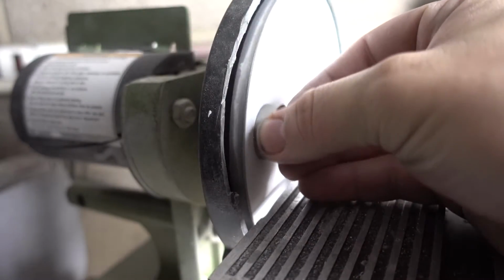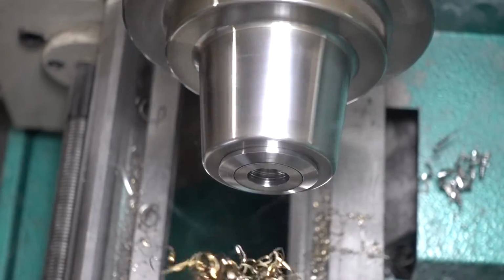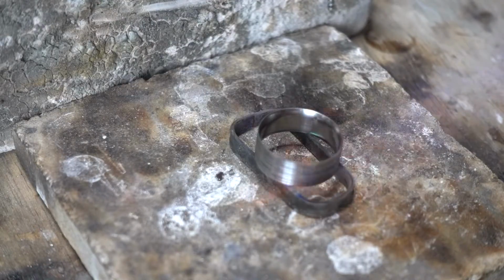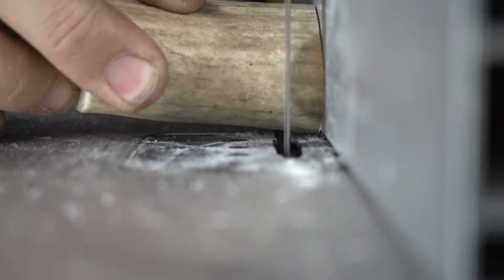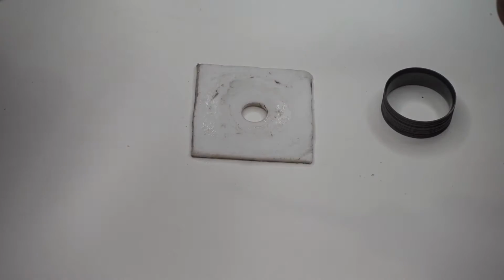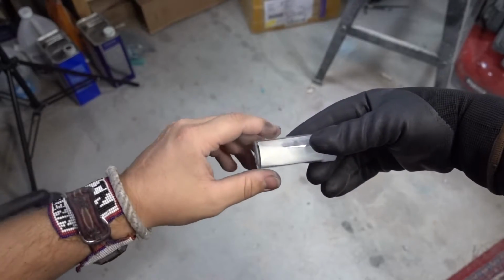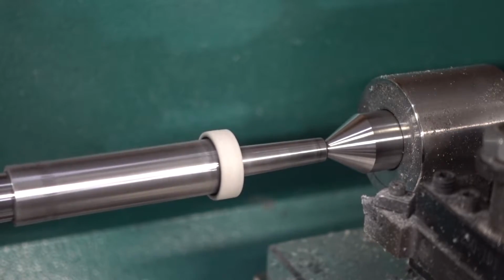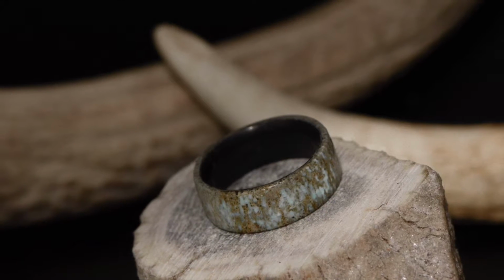Making a Halloween Glow Antler Ring (The "Glantler" Ring)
In this week’s shop video we received an unexpected guest in the shop!  The infamous Michael Myers stopped by to have us make him a custom ring.  We wanted to make sure he was happy (so he won't kill us later!), so we decided to combine Elk Antler and Glow Powder and create a very special "Halloween" Themed Ring!